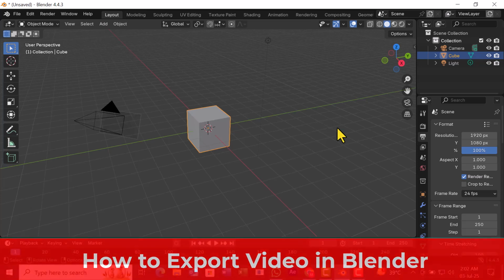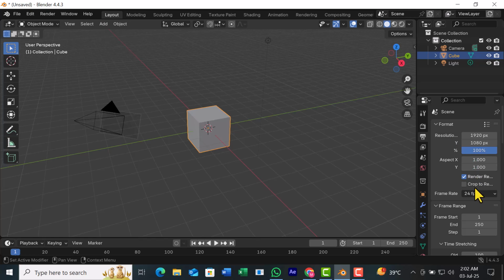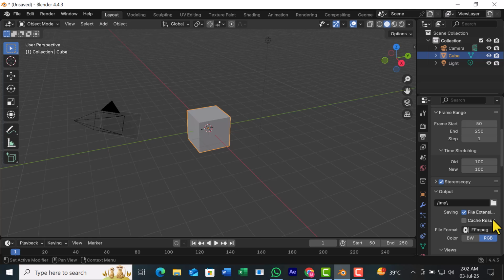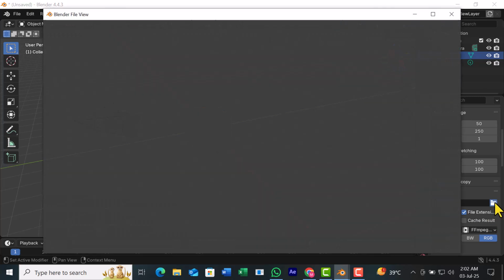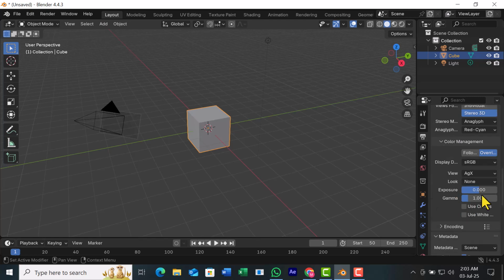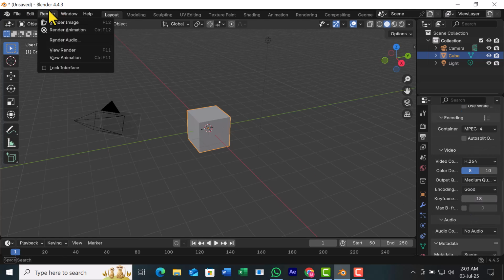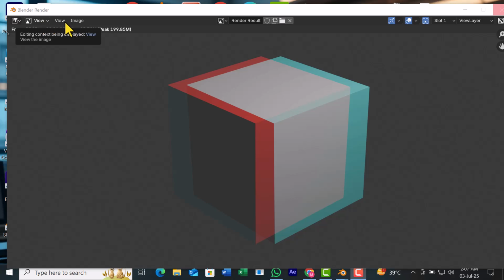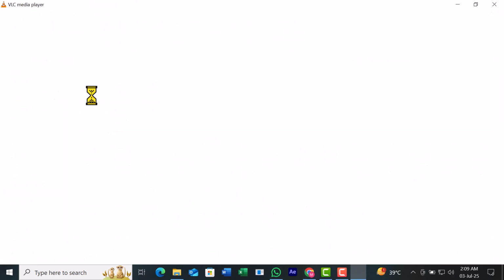How To Export Video In Blender (Save Video In MP4 Format)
Learn how to export video in Blender the right way in this quick and easy tutorial. Whether you're rendering an animation or a full project, I'll guide you step-by-step on how to save your video in Blender in MP4 format, using the correct settings for best quality and file size. Suppose you're struggling with exporting in Blender or wondering how to save a video in Blender in MP4 format. In that case, this video will help you avoid common mistakes and get your final video ready for YouTube or any other platform. Perfect for beginners and content creators using Blender for animation or video editing.